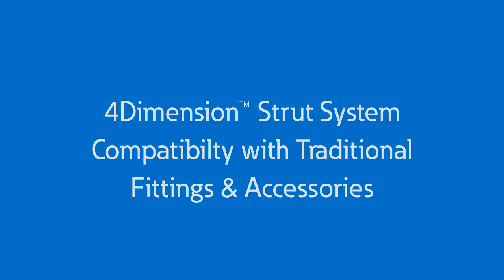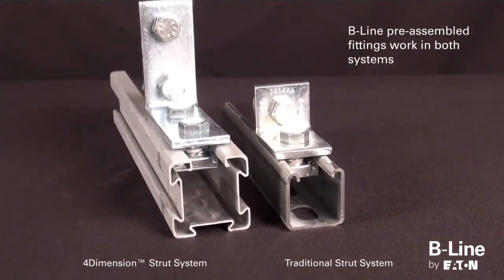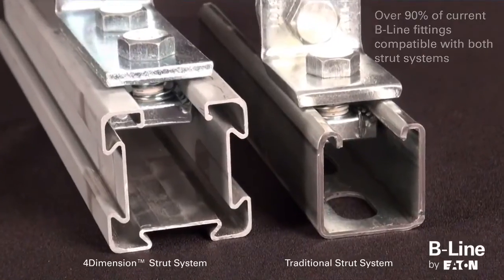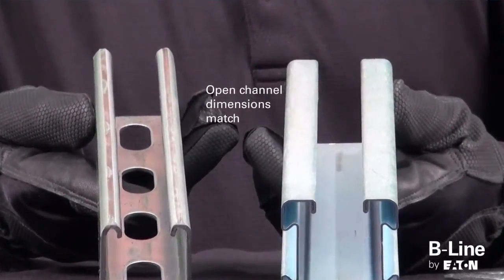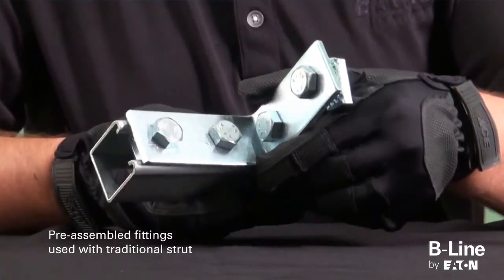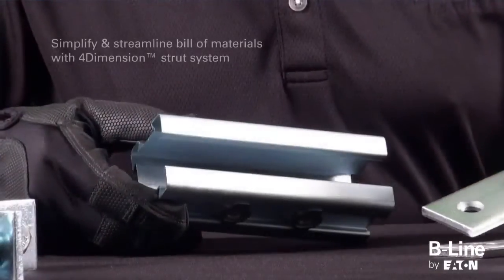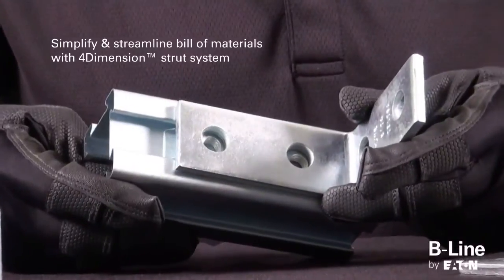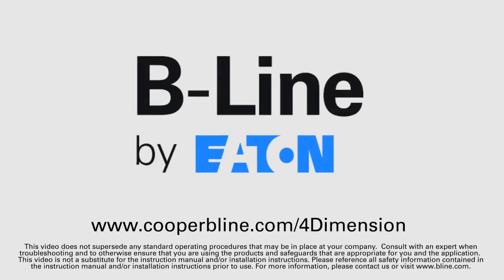B Line 4D Compatible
Get more flexibility in strut design, function, and installation with the new 4D system. And, it's compatible with your existing B Line strut channel.